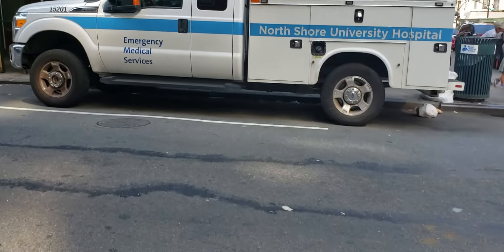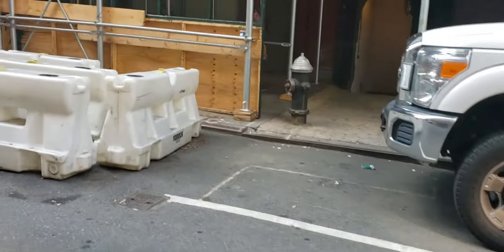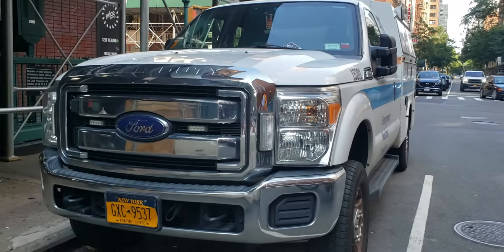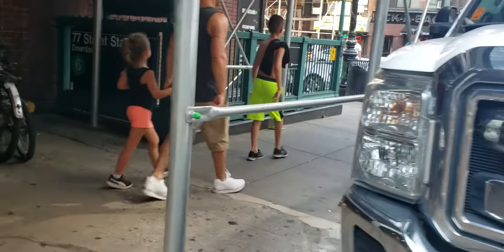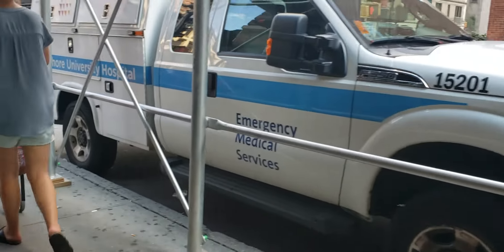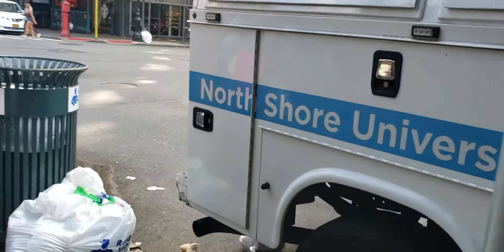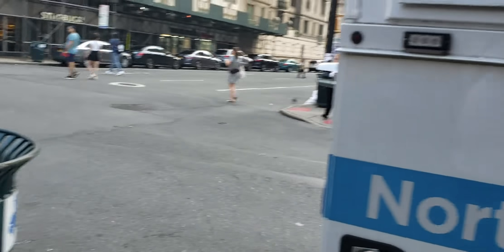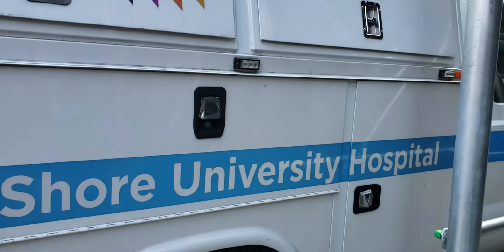NorthWell Health North Shore University Hospital EMS FlyCar Parked By Lenonx Hill Hospital In NYC